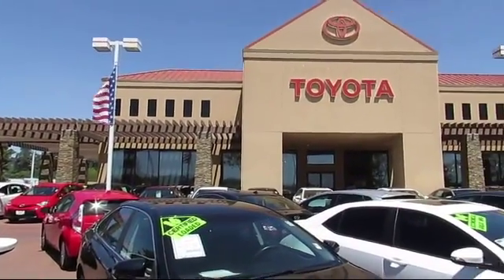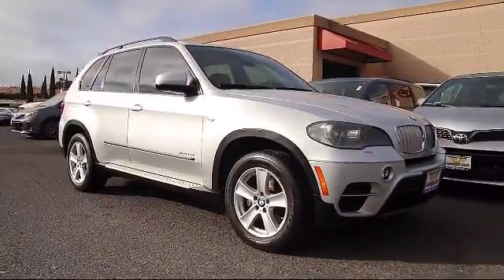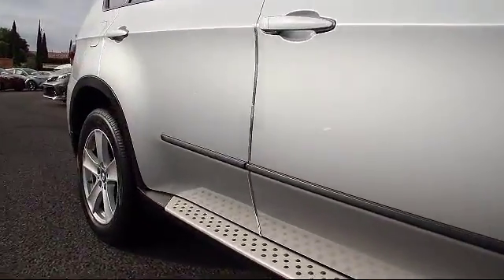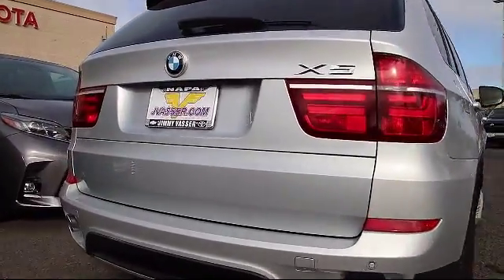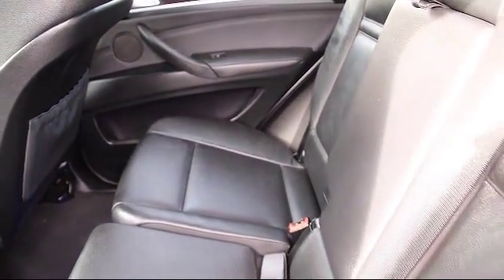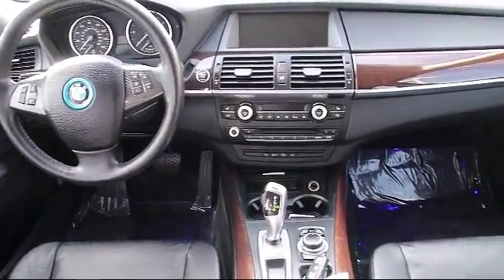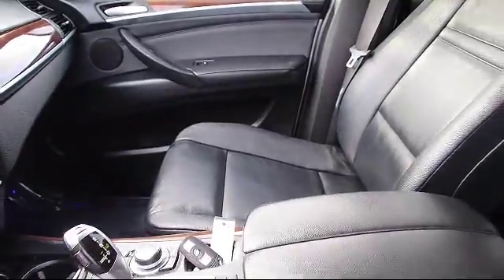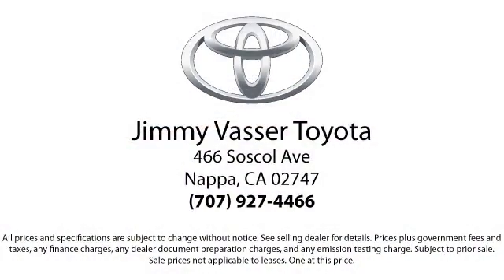2011 BMW X5 Sport Utility xDrive35d Napa Vallejo Fairfield Petaluma Santa Rosa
2011 BMW X5 Sport Utility xDrive35d Stock Number: TP4005A Vin:5UXZW0C54BL368470.